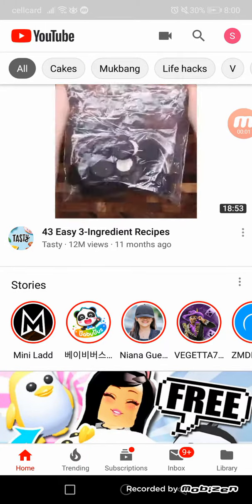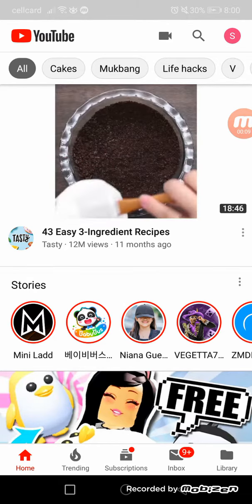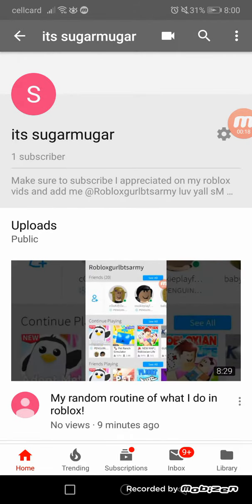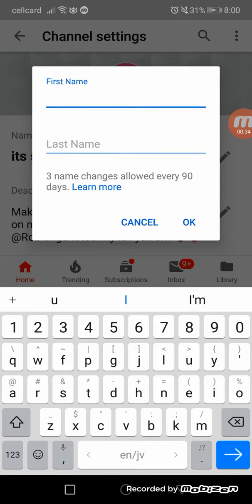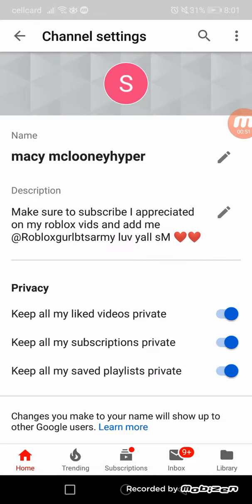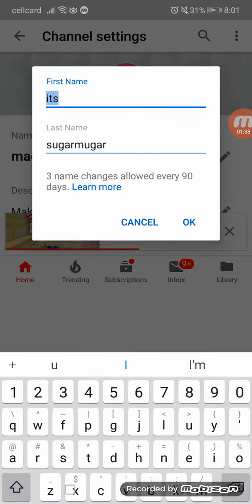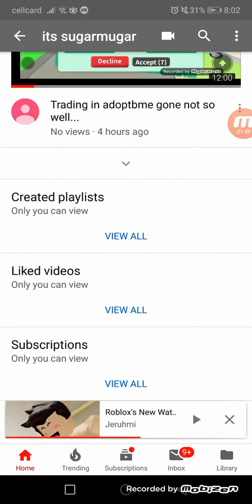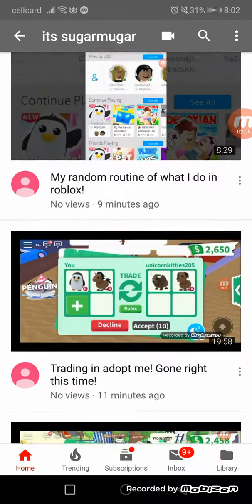How to change your profile / channel name 😁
Make sure to do the routine!